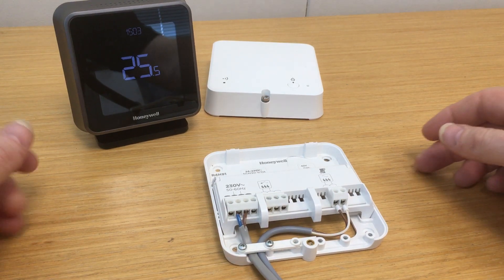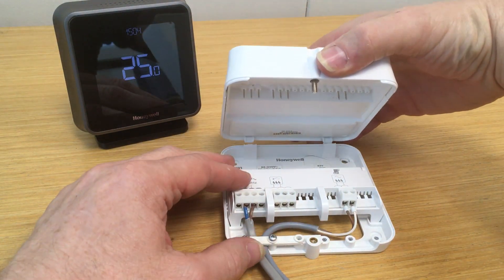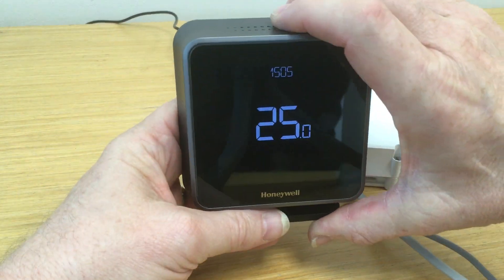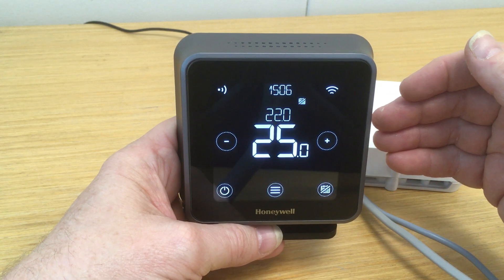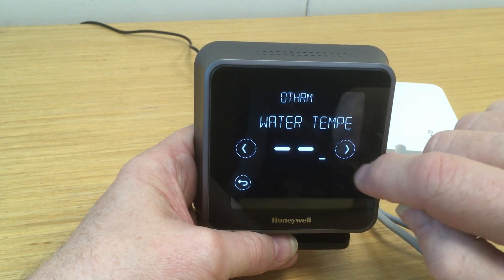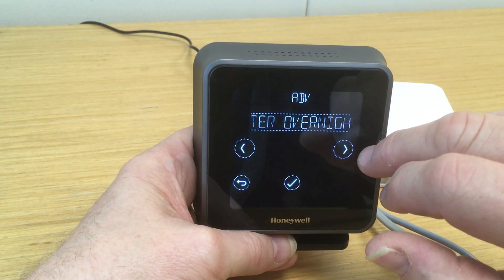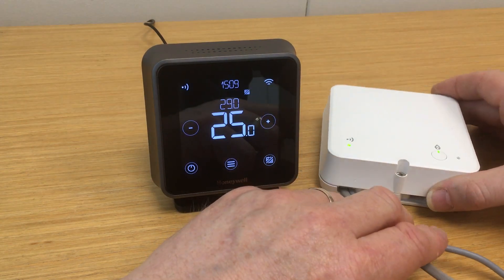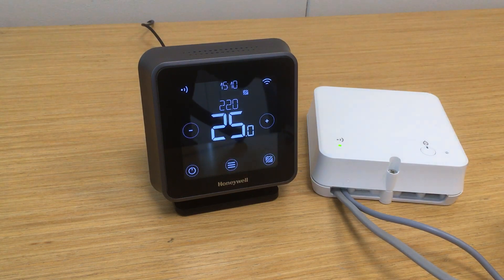Honeywell T6R on Opentherm combi boiler